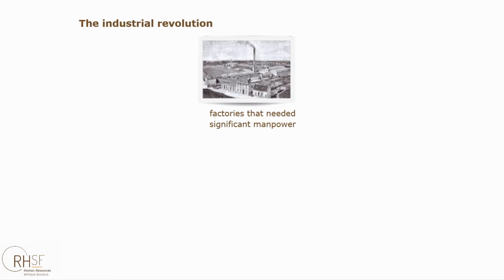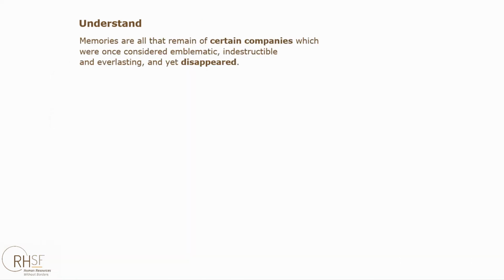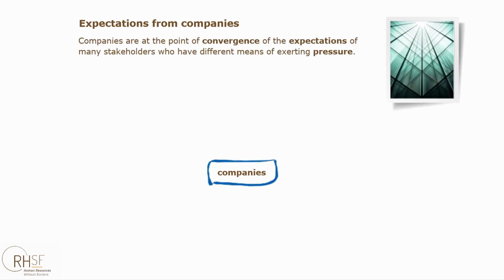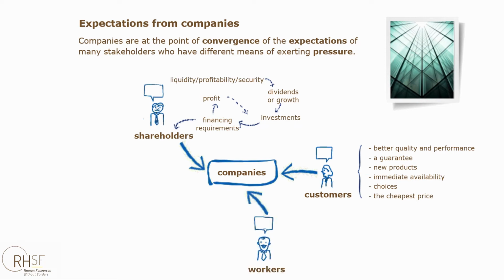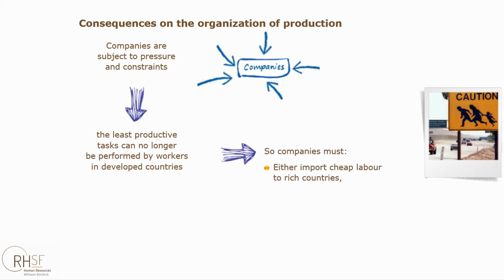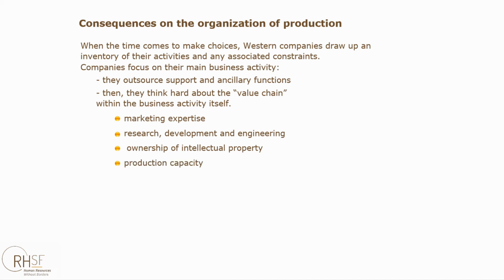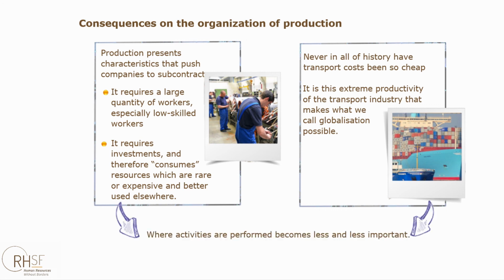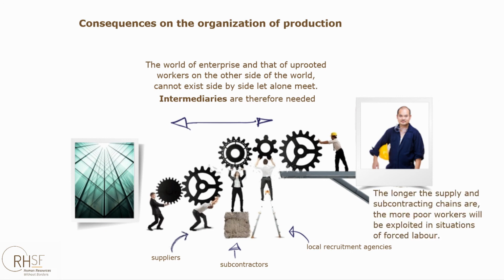Long and complex supply chains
One of the challenges in the fight against child labour and forced labour lies in supply chains.

With globalisation, companies have increasingly relocated and subcontracted further and further away. Supply chains, by integrating more and more intermediaries and new actors, have become longer and more complex.

But they have their history and their raison d'être. Where do they come from and what are they?

There is no fatality.
Their future also depends on us.